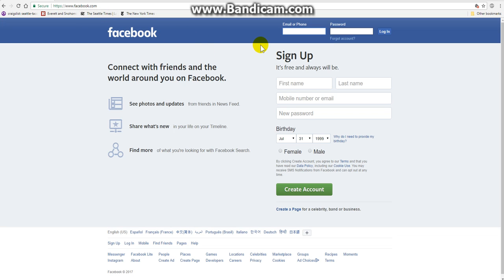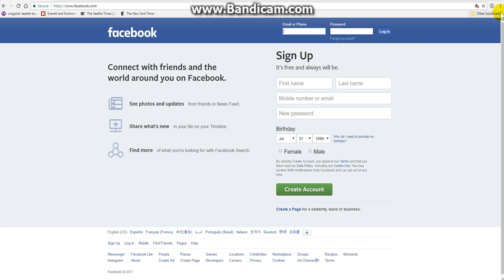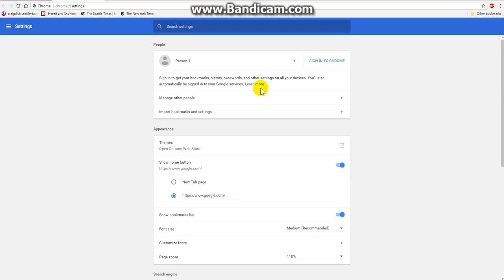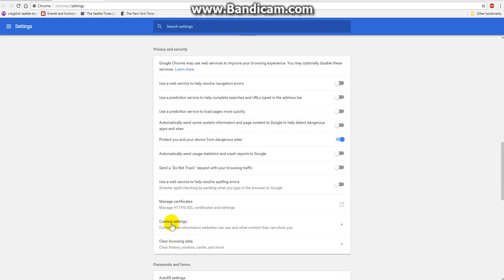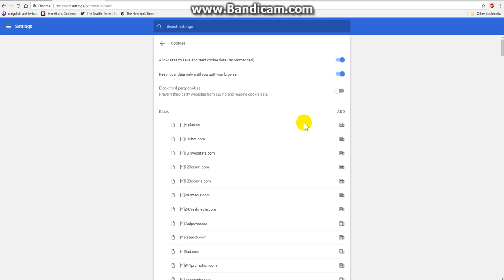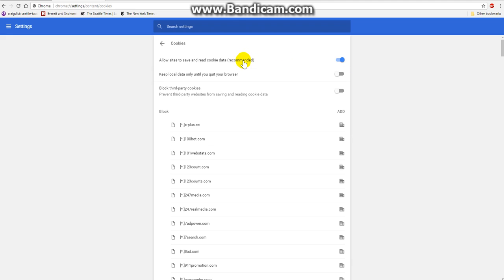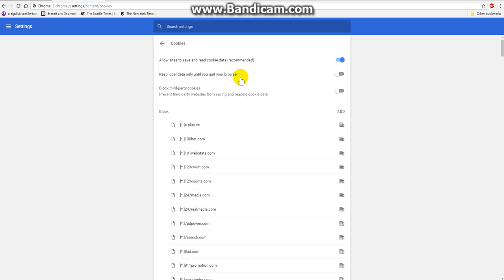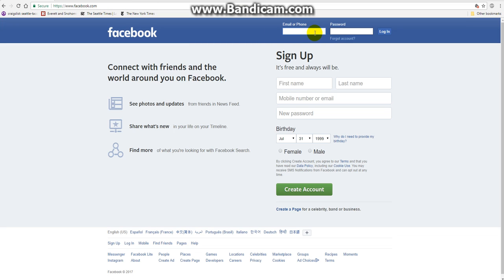Facebook : Google chrome : How to prevent Email Address from showing up in Facebook Log In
on Google Chrome: on a desktop PC:
How to prevent your Email Address from showing up in Facebook Log In screen in the first place. this irritated me big time, i bring up the google chrome browser and go to FaceBook,com , and i see the email i use to log into facebook with out me typing it in , its like it saved it. so i surfed around and found a way to prevent that shit. so now when people come to my house and use my pc to check their facebook, they wont see nothing .